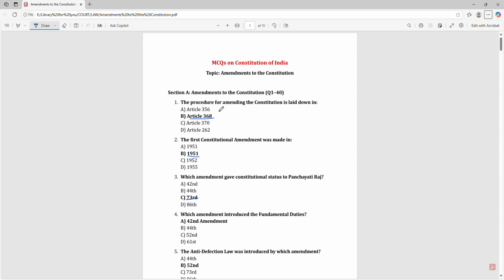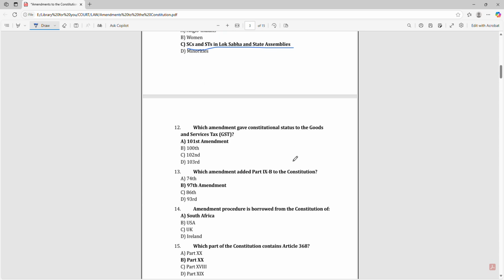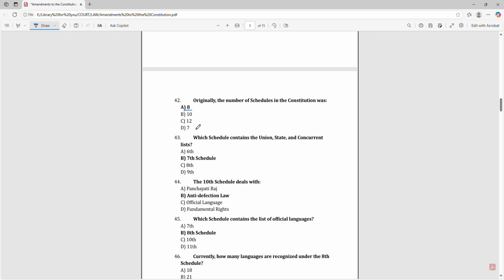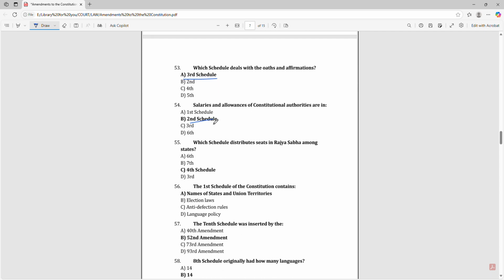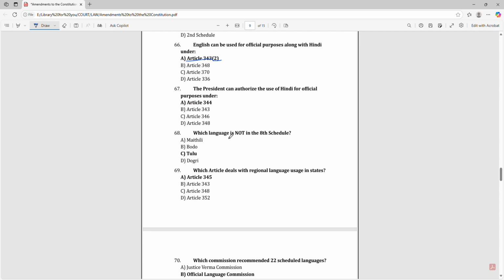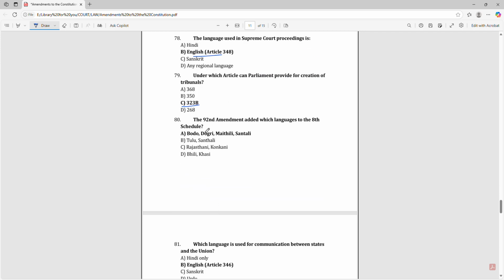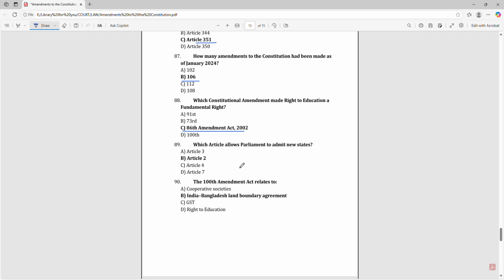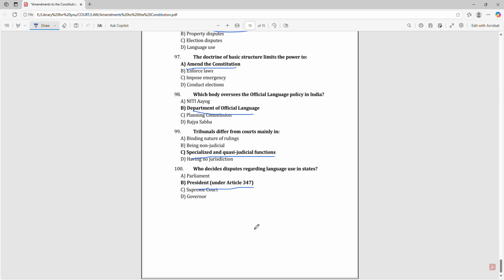MCQs on Amendments to the Constitution / Gujarat High Court Librarian Exam / UGC NET 2025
MCQs on Amendments to the Constitution